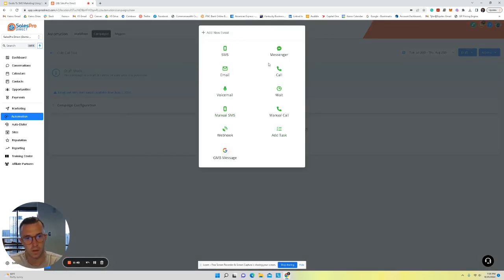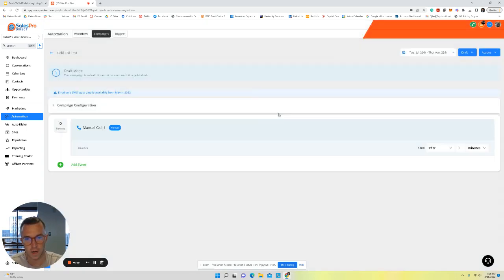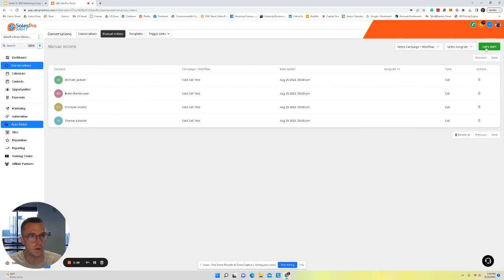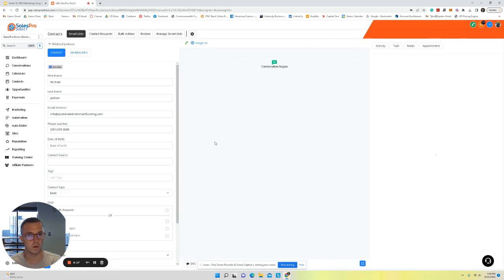Setting up your first cold call campaign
Learn how to set up your first cold call campaign using the autodailer in SalesPro Direct.